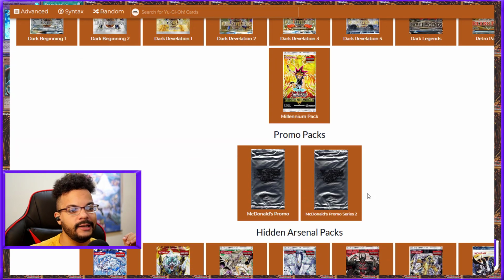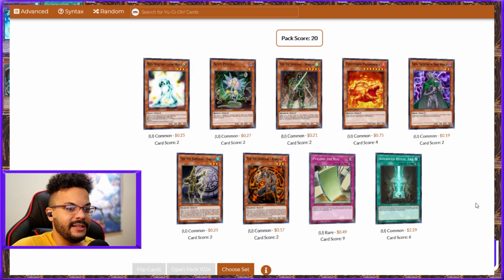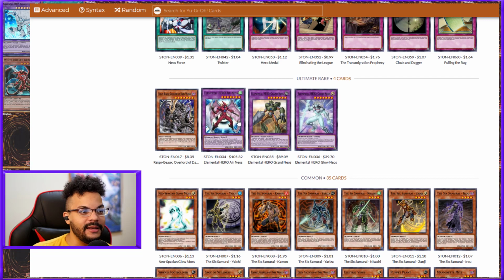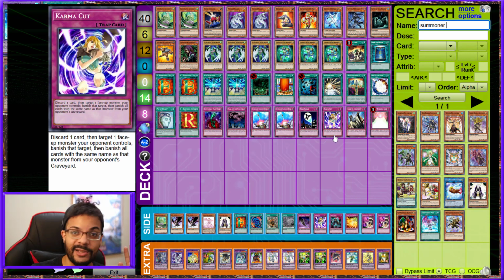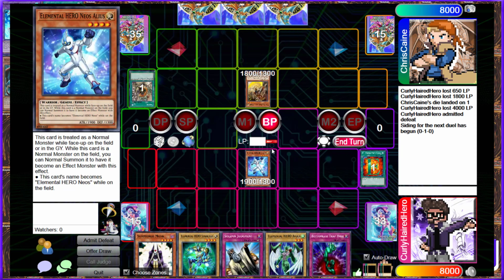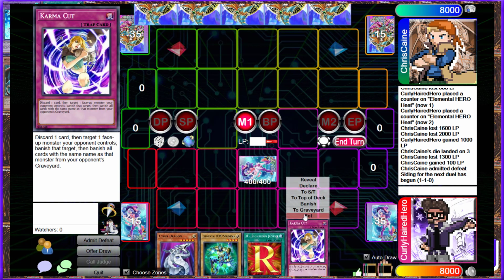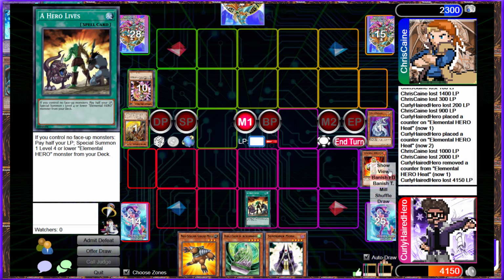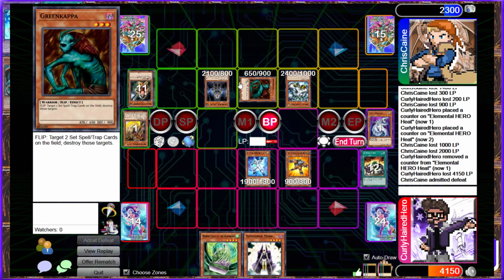A New HERO Emerges! | Yu-Gi-Oh! Soul Of The Sealed Duelist w/ChrisCaine! #22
Its like an episode out of the anime...In a time of dire need, I reach deep within my Extra deck and managed to get A New HERO to Emerge!

0:00 - Intro

0:46 - Opening 3 McDonald's Promo 2 Packs
1:45 - Opening Duelist Pack 3: Jayden Yuki 2 packs
03:34 - Opening Duelist Pack 5: Aster Phoenix packs
04:52 - Opening 24 Strike Of Neos packs
13:44 - McDonald's Promo 2 Set Overview
14:05 - Duelist Pack 3: Jayden Yuki 2 Set Overview
15:04 - Duelist Pack 5: Aster Phoenix Set Overview
15:54 - Strike Of Neos Set Overview

20:50 - Deck Profile
28:58 - The Duel!
55:49 - Closing Thoughts
1:04:42 - Endcard Outro

╪Basic Ground Rules╪
╪ At the start of each video, CurlyHairedHero and ChrisCaine will open 24 packs of a Yu-Gi-Oh booster set. (Sometimes an additional set)
 ╪ We will build a deck out of the cards we acquire, in combination with our previous pulls and Yu-Gi-Oh Starter deck of our choice (Chris - Yugi Starter Deck, Curly - Jaden Starter Deck) ╪We duel a best 2 outta 3 (Advanced Format, Post Errata Cards, No Priority) and determine the winner for that set.
 ╪ Winners will earn a Yu-Gi-Oh Collectors Tin to open and add to their card pool.
╪The Loser gets NOTHING.
*The Collector Tins will update depending on when the tins released around the time the corresponding Yu-Gi-Oh Booster set was released.
╪ Rules could change at any time if we agree to make things interesting.
I post stuff there too, and I stream now too!
Make sure you check out ChrisCaine as well! See something you like? Gimme a like! Hear something you hate? Lemme know in the comments! Enjoy.